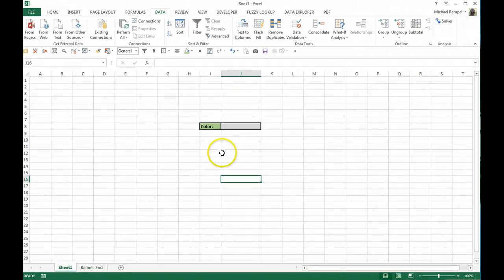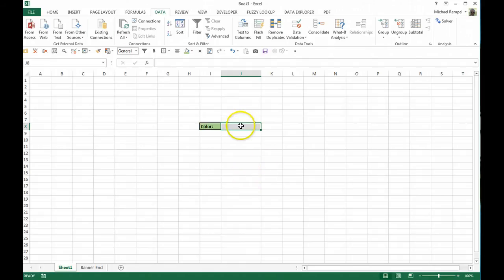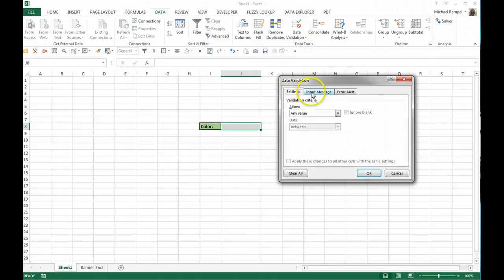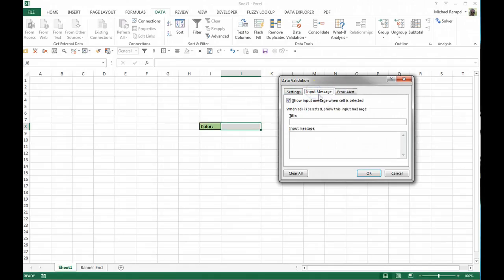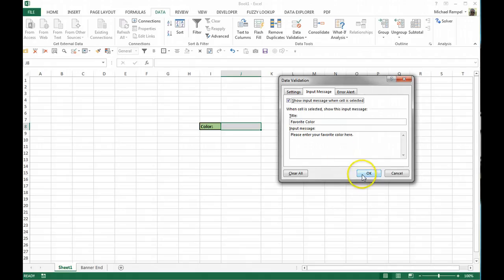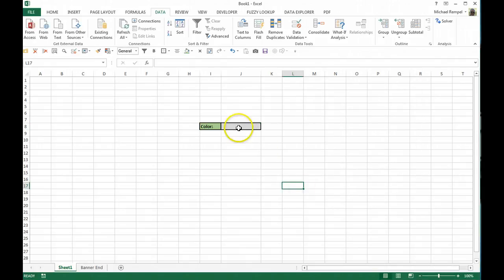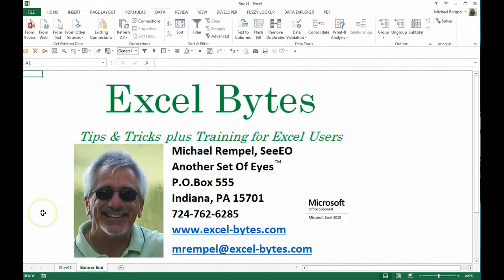Adding Instructional Message To Cells In Excel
Here is how you can add instructions to users for cell entry information.